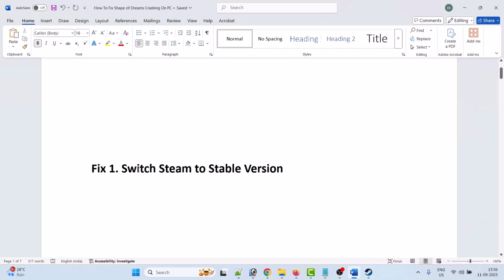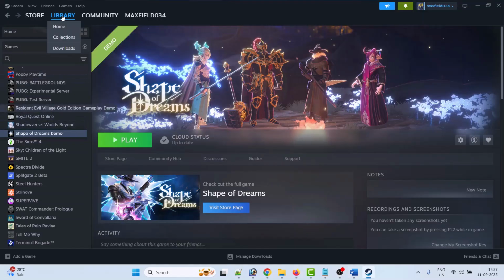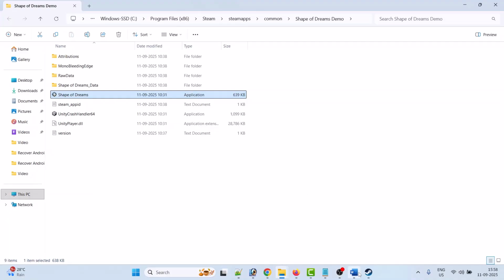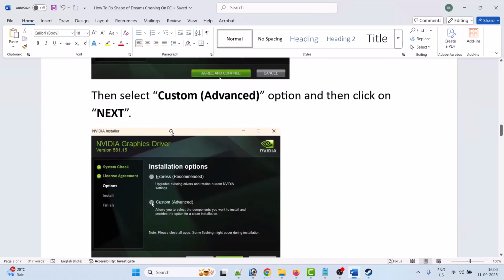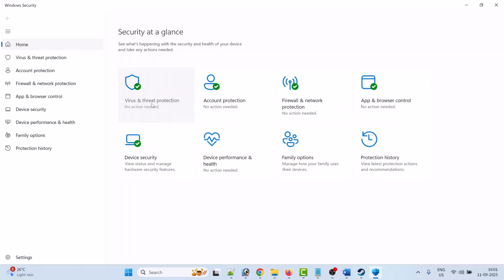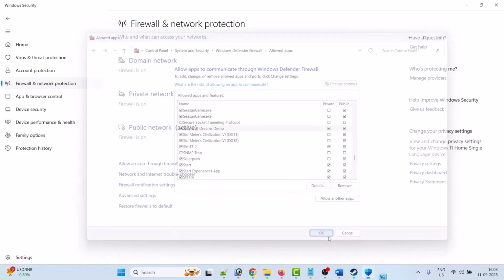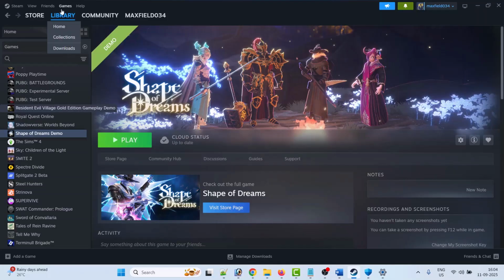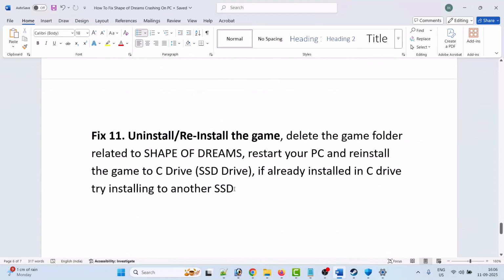Fix Shape of Dreams Crashing/Not Launching/Freezing/Not Loading/Blue Screen or Black Screen On PC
In This Video Guide, You Will Learn How To Fix Shape of Dreams Crashing or Crashes at Startup or Crashing to Desktop (CTD), Not Launching/Won't Launch, Stuck On Loading Screen/Not Loading, Freezing, Blue Screen or Black Screen Issue On PC.